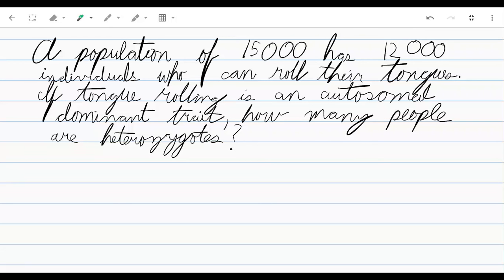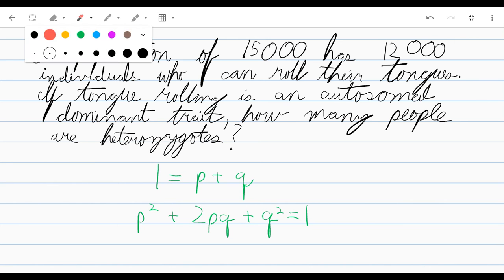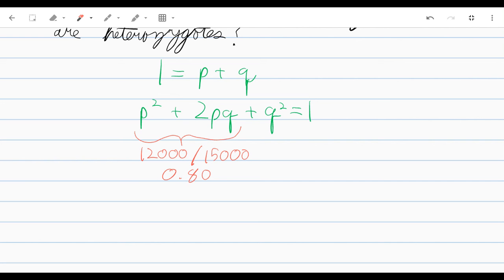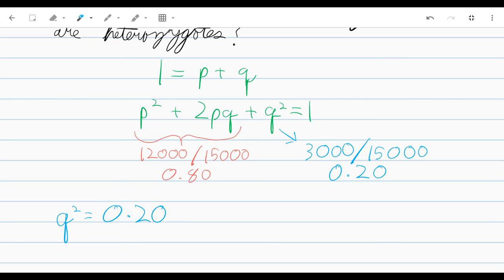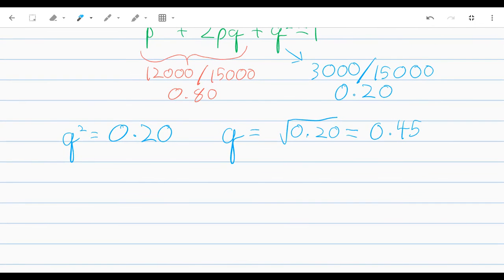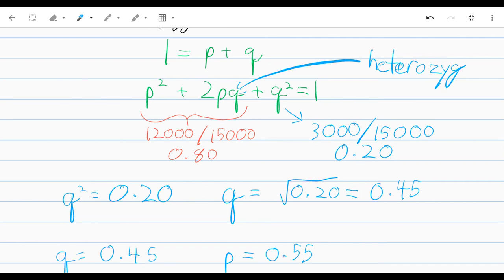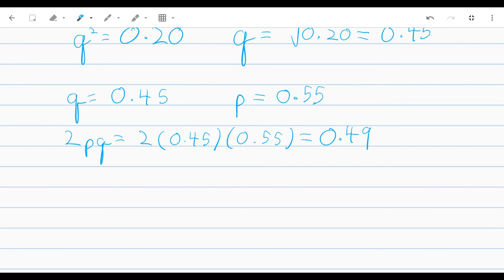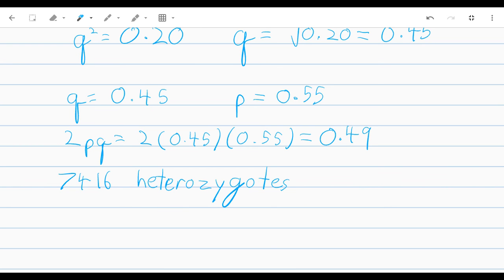Bio 30 9.1.8a Sample Growth Rate